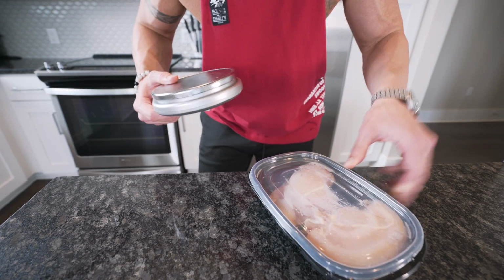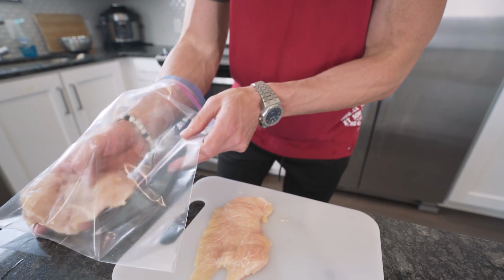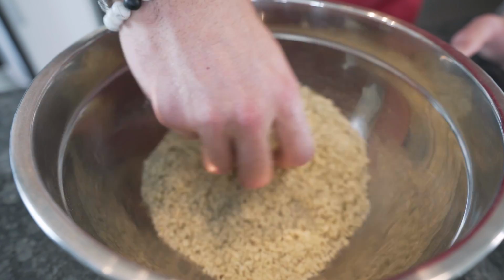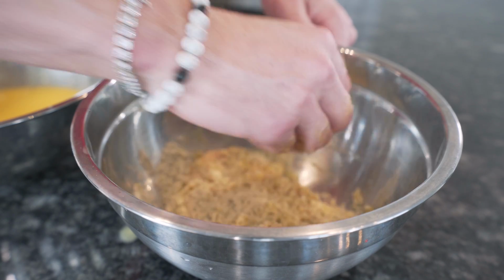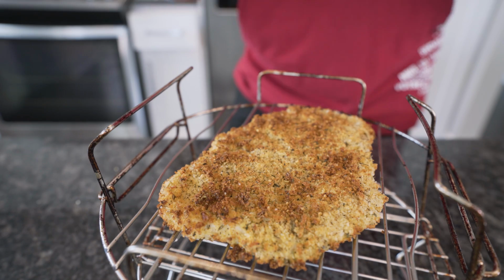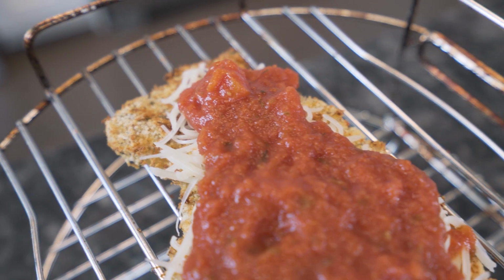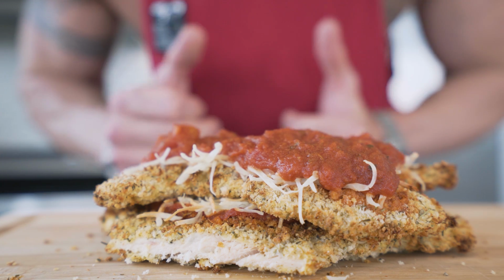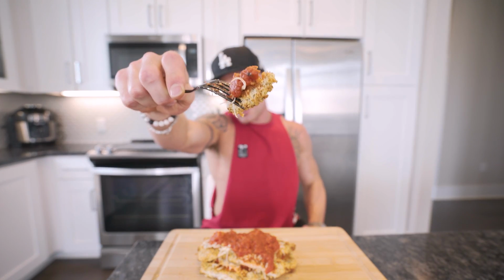ANABOLIC CHICKEN PARMESAN | High Protein Bodybuilding Air Fryer Recipe